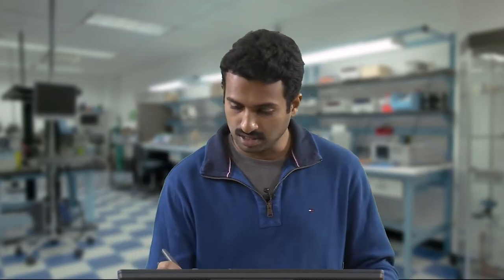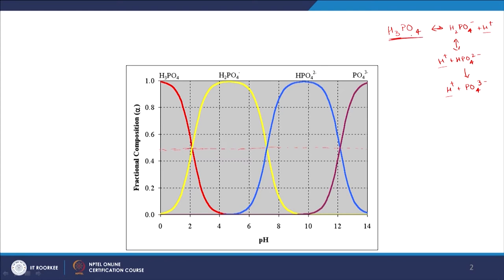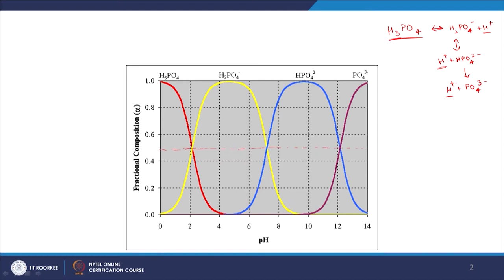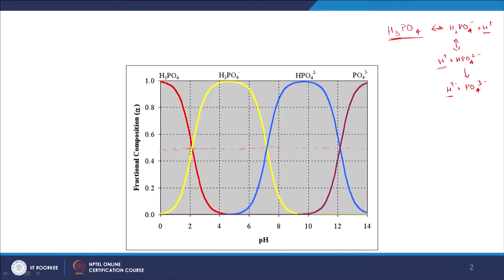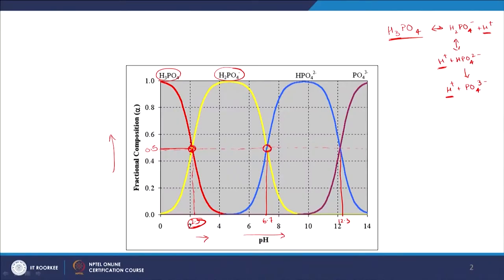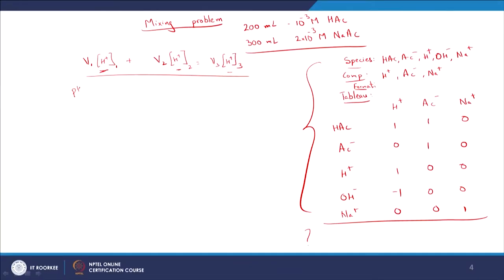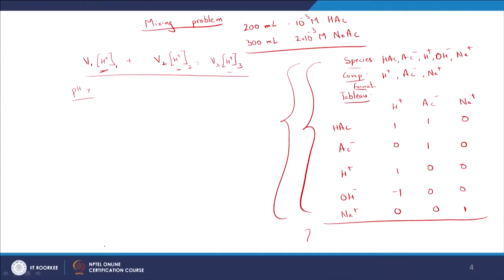Lecture 19_Mixing Problems